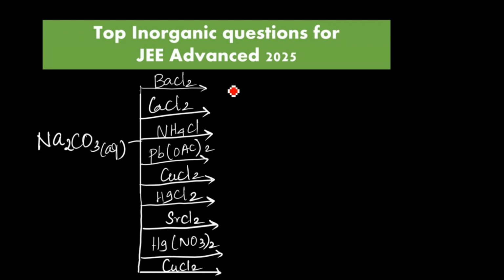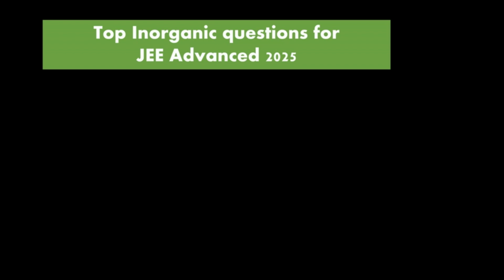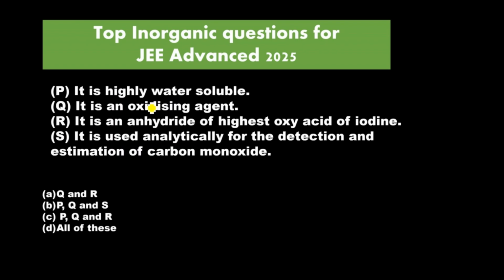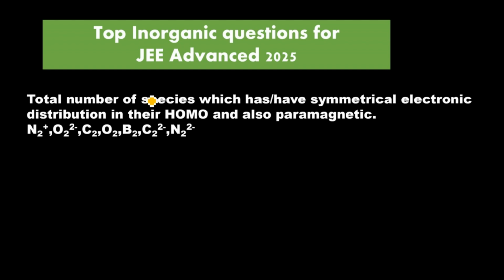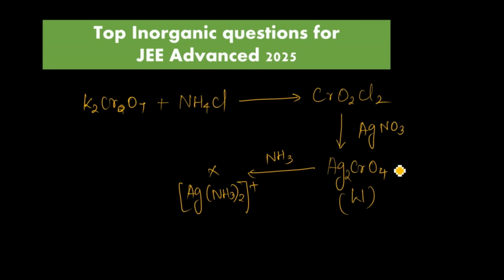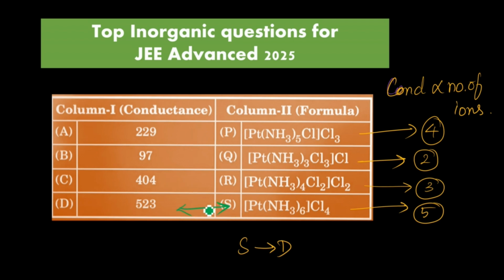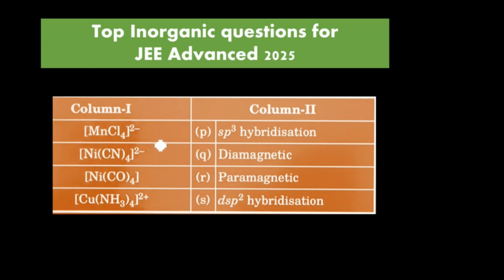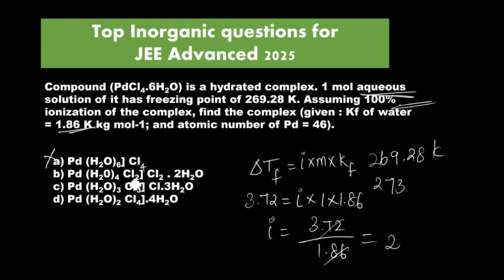Top Inorganic Chemistry Questions for JEE Advanced 2025 🔥 | Most Expected & High-Scoring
Boost your JEE Advanced 2025 score with these top inorganic chemistry questions picked by experts!
Most Expected & High-Scoring
These questions are based on previous year trends, expected reactions, and high-yield NCERT-based topics that often appear in the JEE Advanced exam.

📌 What’s Inside:

Conceptual & factual inorganic questions

NCERT-based direct theory + tricky applications

Shortcuts to solve in seconds

Exam-level explanation with strategic tips

🔍 Covers chapters like:

Coordination Compounds
S-block elements
P-Block Elements
D & F Block
Qualitative Analysis
Periodic Properties

🎯 Ideal for: JEE Advanced 2025 droppers, top scorers, NEET aspirants & CBSE students.

🔥 Watch till the end for the "High-Scoring Inorganic Topics for 2025" bonus segment!

Top Inorganic Chemistry Questions for JEE Advanced 2025